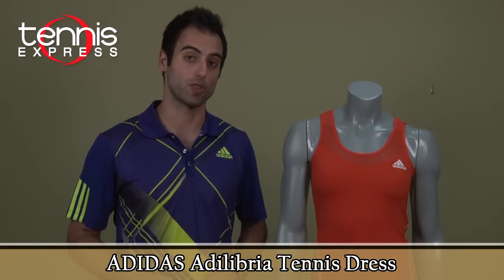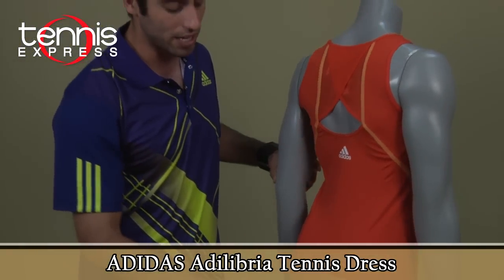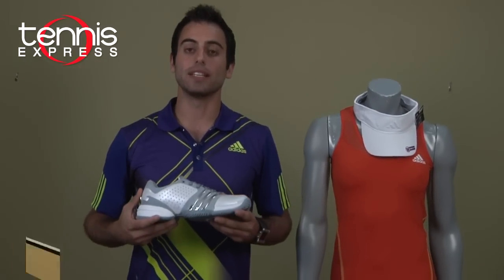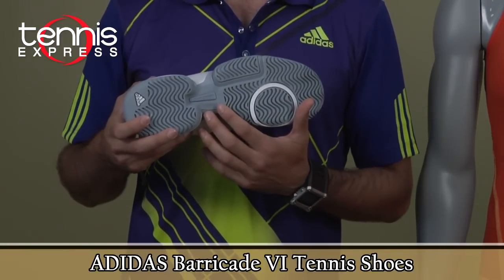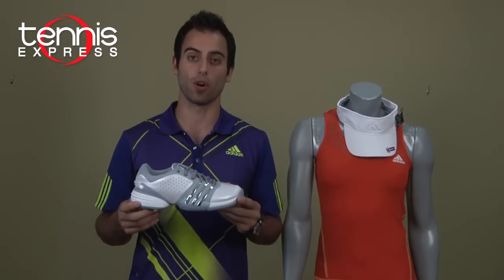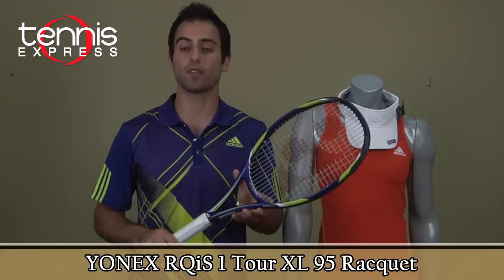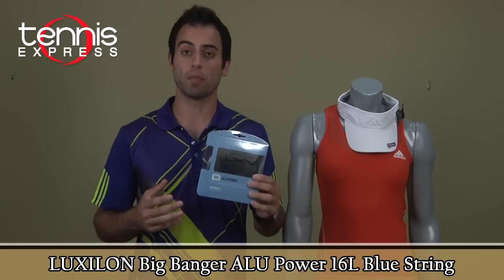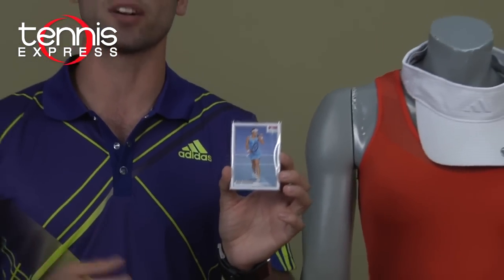Ana Ivanovic - Tennis Express Gear Guide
Armen from Tennis Express gives the run down on everything that Ana Ivanovic sports on court.  See her Adidas Adilibria Tennis Dress which is a loud orange with an open back for staying cool, or take a look at her always popular Adidas Barricade VI Tennis Shoes which offer supreme ventilation.  Ivanovic is never seen without her Adidas ClimaCool Visor which acts as the icing on the outfit cake.

If you're more interested in what kind of equipment Ivanovic uses, you'll discover she only plays with the Yonex RQiS 1 Tour XL 95 tennis racquet which is a bit of a heavier racquet that generates control.  She strings this racquet with the number one selling poly string, Luxilon Big Banger ALU Power 16L Blue String which is durable and brings lots of spin to her game.

See more ATP and WTA player gear guide videos on our youtube channel.